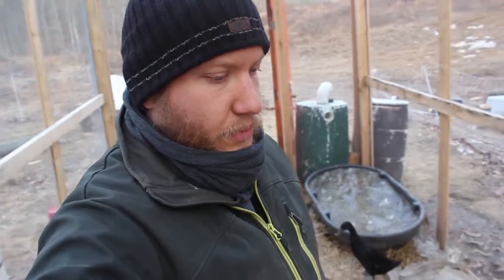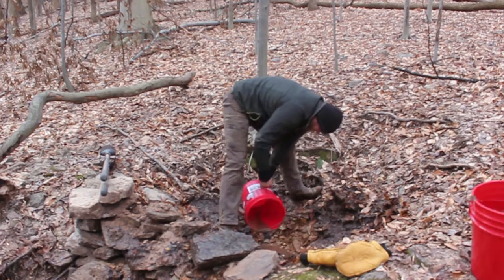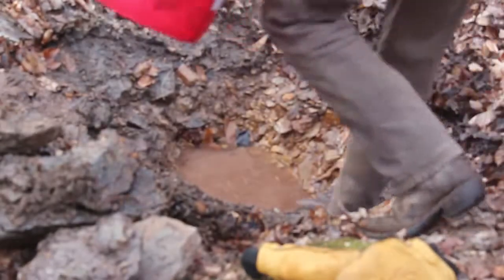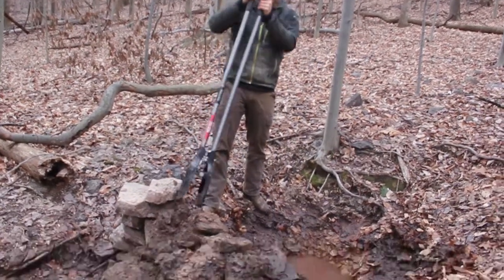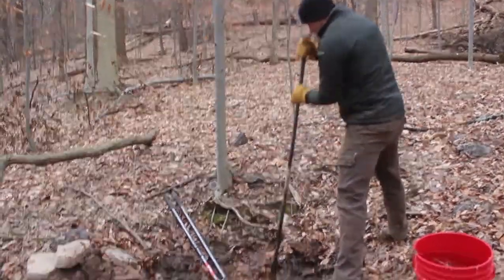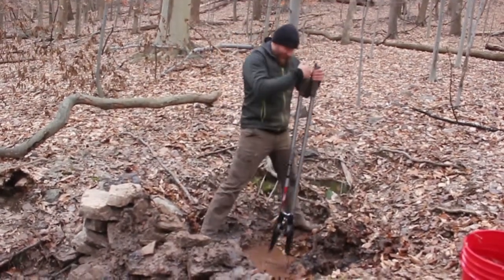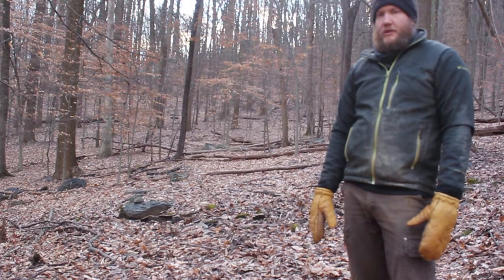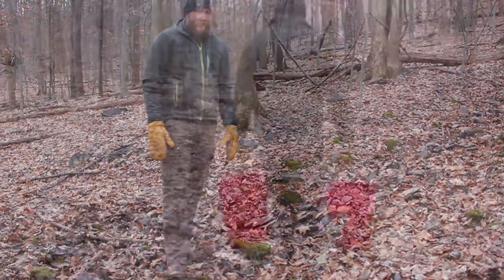Where to put our Sand-Point well?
Trying to figure out where to put our Sand-Point (Driven Point) well on the Off Grid Homestead.